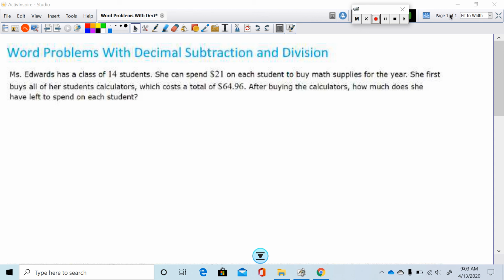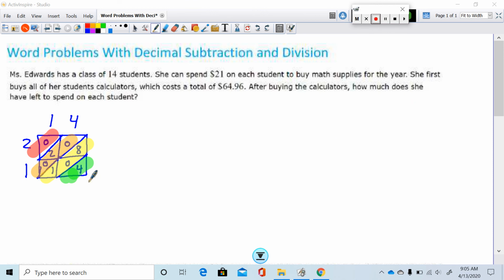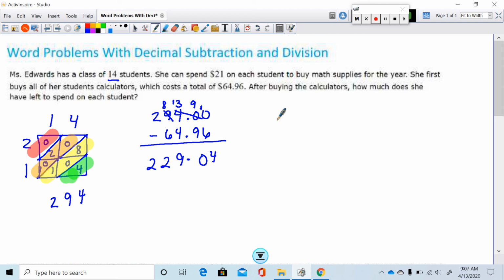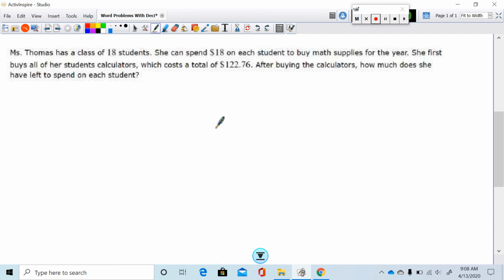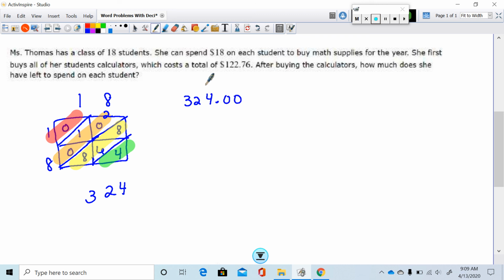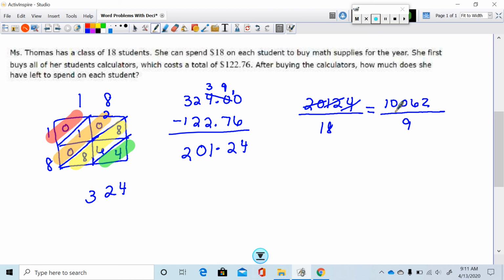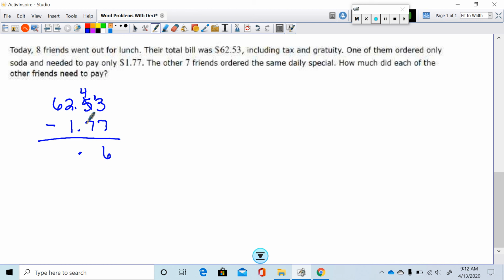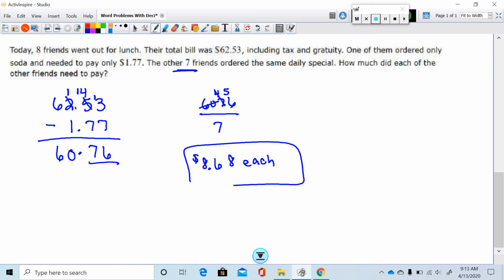Word Problems With Decimal Subtraction and Division